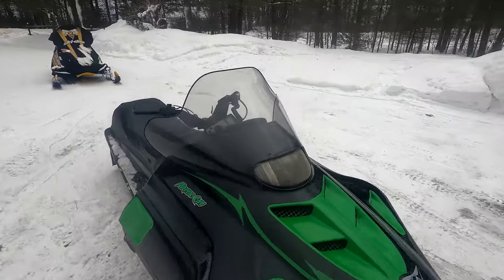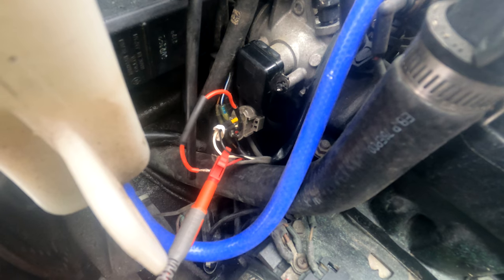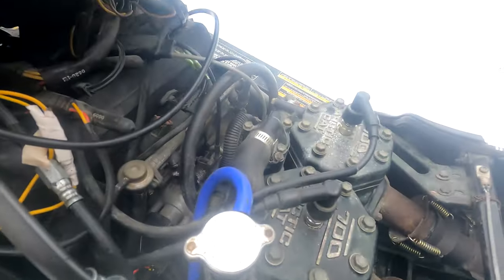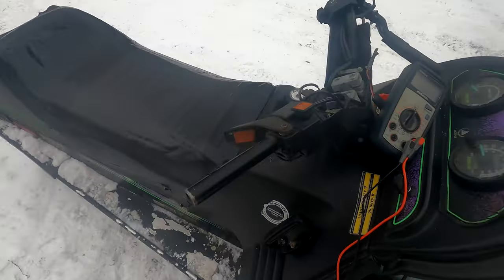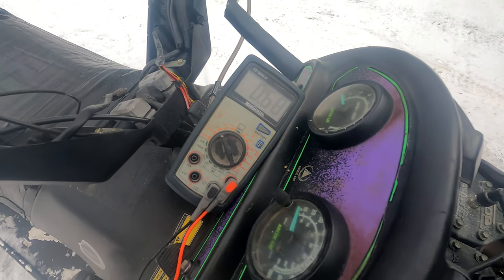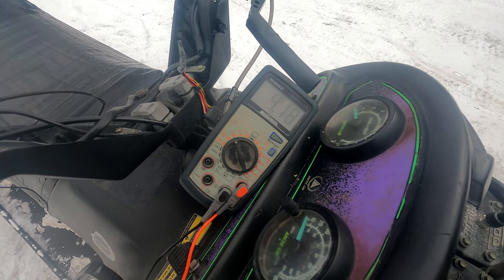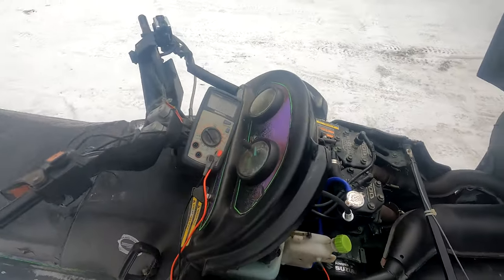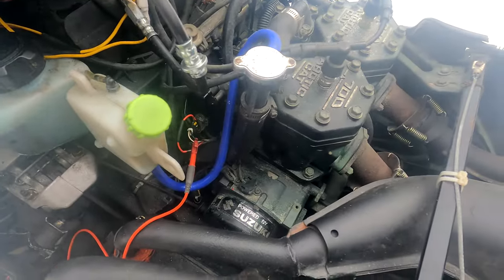1994 actic wildcat 700 efi throttle position sensor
Easily set or adjust the throttle position sensor on a 1994 arctic cat wildcat 700 EFI fuel injected